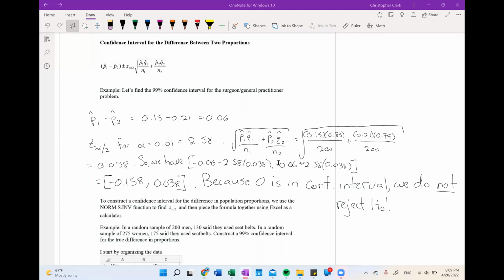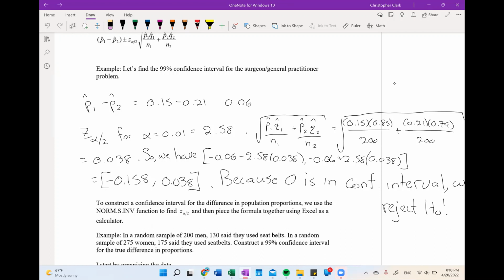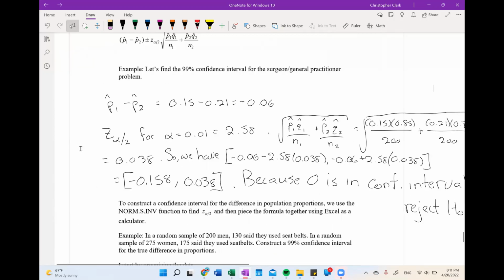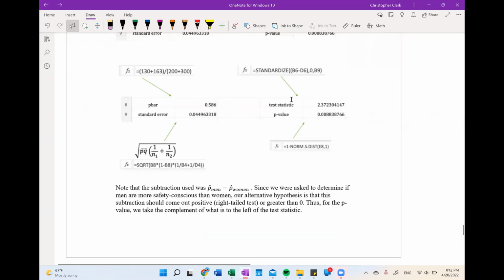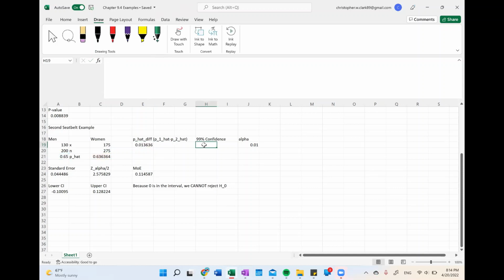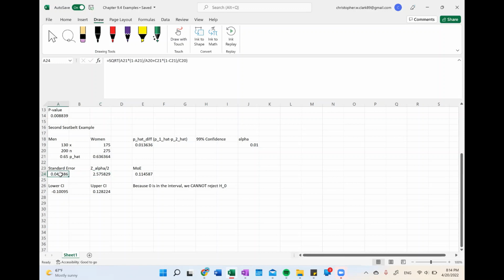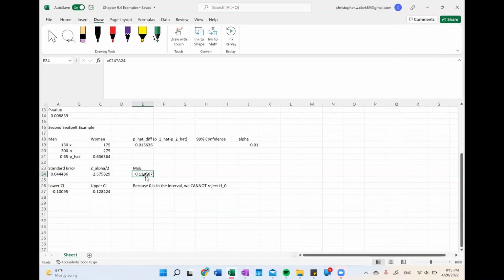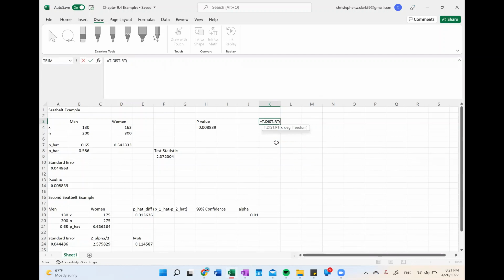9 4 Confidence Intervals